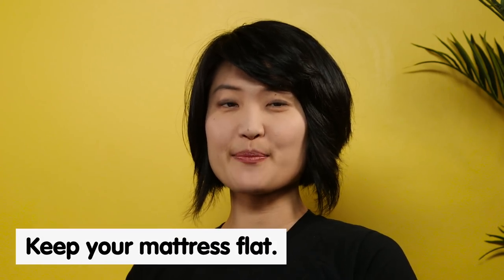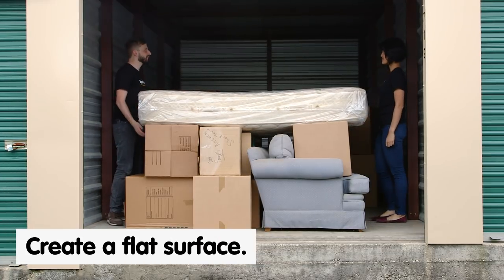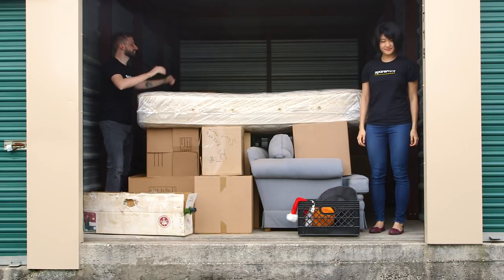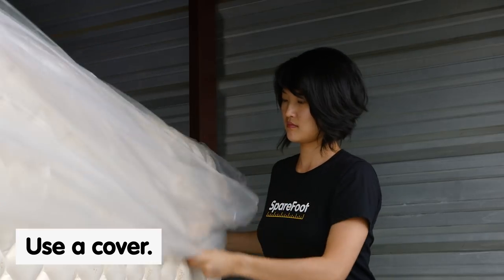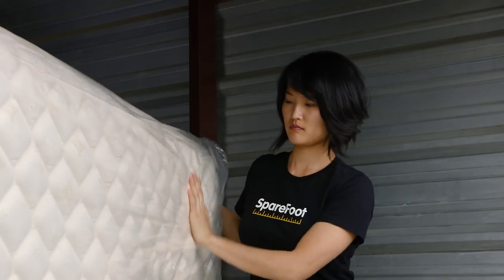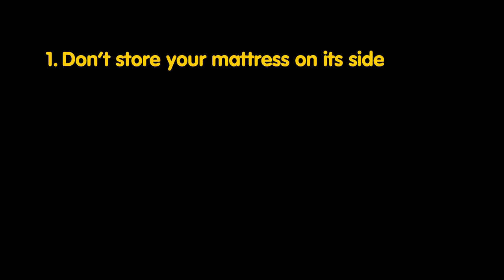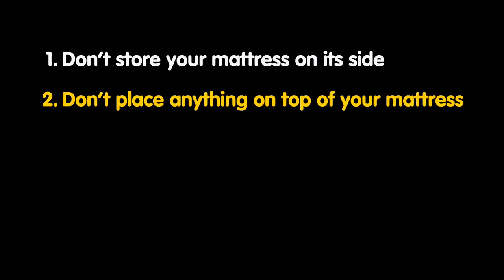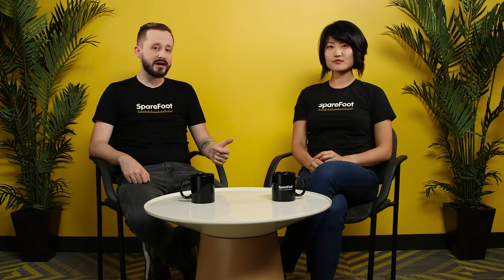How To Move And Store A Mattress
In his video, we'll show you everything you need to know about storing a mattress. More specifically, you’ll learn how to move and store your mattress in 5 simple tips.

Thinking about putting your mattress in storage? Team SpareFoot is here to help you get started.

When storing:

1. Keep the mattress flat. If you put the mattress on it's side you risk warping it. If possible, set your mattress on top of your other items.

2. Don't put anything on top of your mattress. Seriously, don't do it, you'll ruin your coils.

3. Use a cover. The prevents debris from settling in the fibers of your mattress.

4. Get climate controlled storage. If the mattress is exposed to high humidity or extreme temperatures this can ruin the mattress. Better to be safe than sorry.

When moving:

1. Let it breathe. After you take your mattress out of storage it might have some funky odors so it's best to air it out before you lay on it.

2. When transporting, it's ok to keep it on it's side.

3. Use (or rent) a covered moving truck.

SpareFoot is the largest online marketplace for storage, making it easier to move and store your stuff. Our website lets you find and compare the best storage deals near you, and instantly rent online or by phone for free.

With the most up-to-date information on storage available, SpareFoot makes finding your stuff a home the easiest thing to cross off your to-do list.

to find and rent storage in minutes!